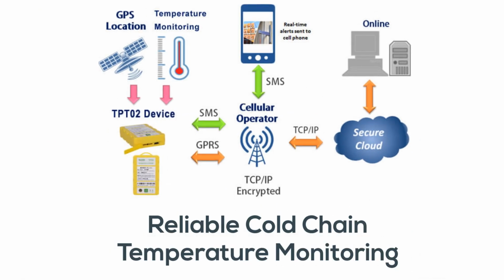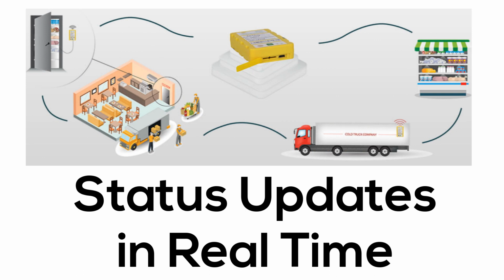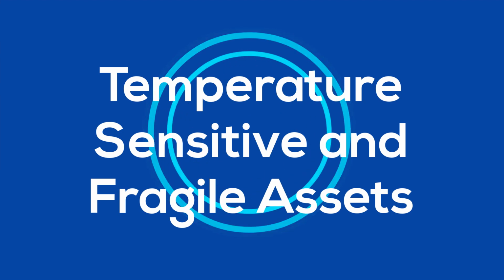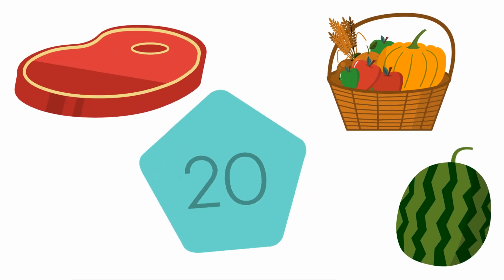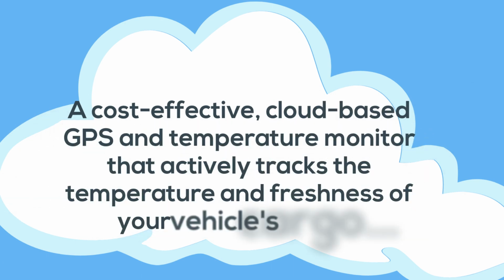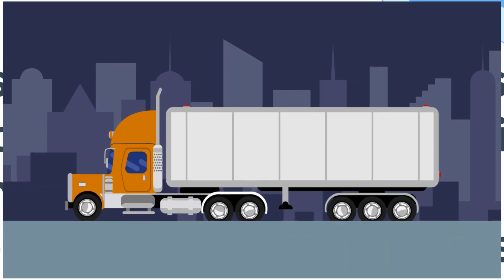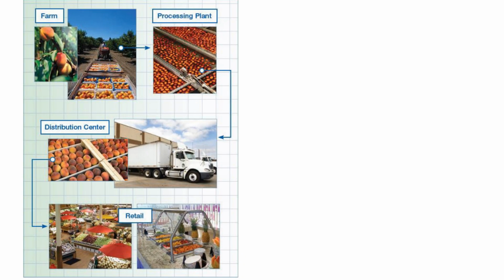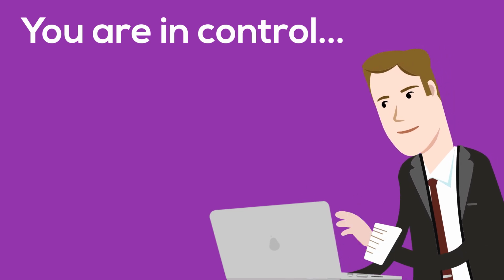LBS Temperature Monitoring Device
When it comes to transporting food or medications temperature is so important…Luckily…
in today’s modern world there is an easy and efficient way to monitor the temperature of your cargo…its called The TPT02 Real-Time Temperature Monitoring Device…

The TPT02 Real-Time Temperature Monitoring Device offers:
Reliable cold-chain temperature monitoring that not only tracks the condition of your vehicle’s contents, but also shows you status updates as they’re happening in real-time…

It ensures the safety of temperature-sensitive and fragile assets like frozen meats, fruits, vegetables, and pharmaceuticals etc.
The TPT02 monitoring system is a cost-effective, cloud-based GPS and temperature monitor that actively tracks the temperature and freshness of your vehicle’s cargo. Ideal for all sorts of transportation methods, this GPS tracker with temperature sensor gives you full visibility of your supply chain to make monitoring easy…so you are in control of your product at all times…able to keep track while maintaining quality.